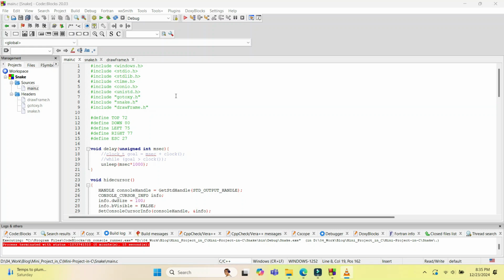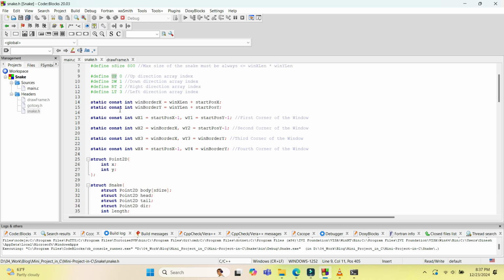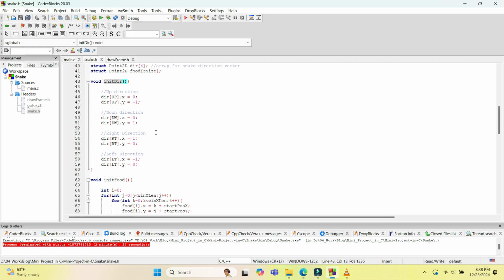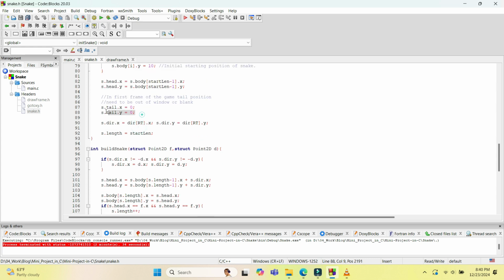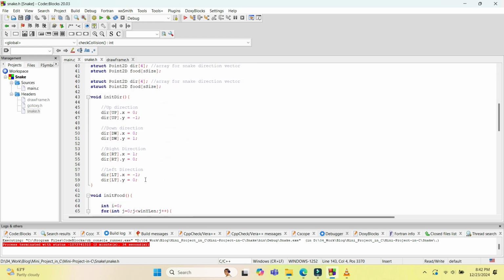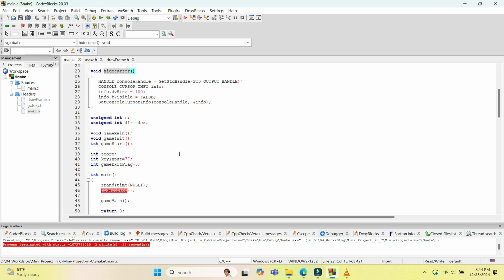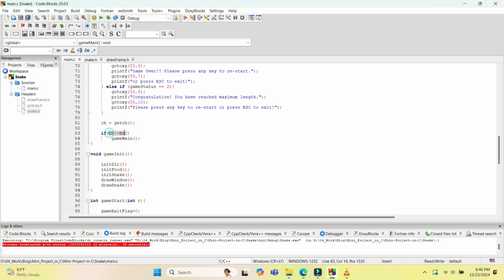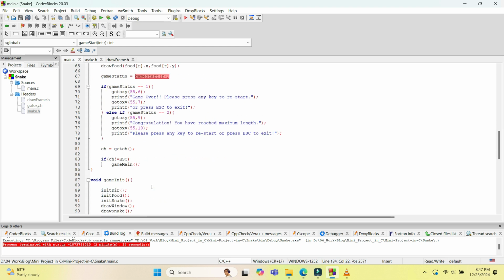Part 2: Mini Project Snake Game in C | Collision Detection, Calculate Next Position, and direction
The Snake game is created in C programming in console window without graphics. In this video, I will walk you through source code of the game in details. We will discuss techniques to detect snake's collision, calculating snake's next position, method to change snake direction and data structure.